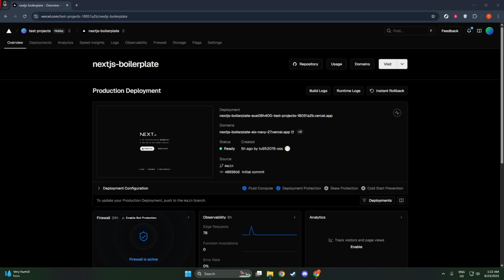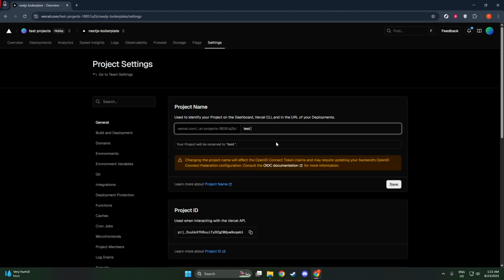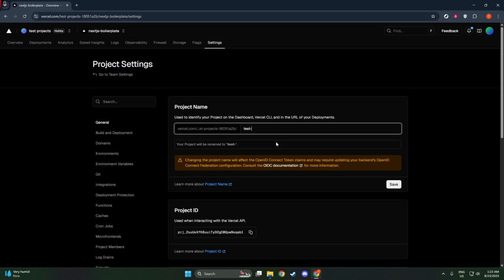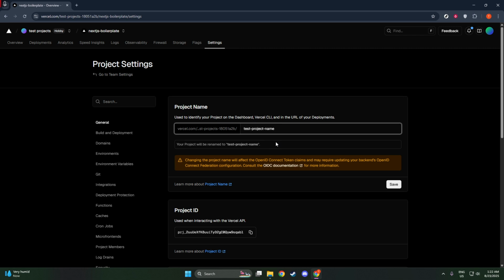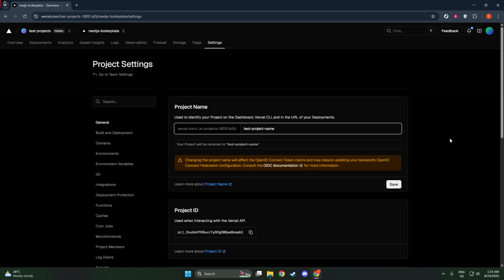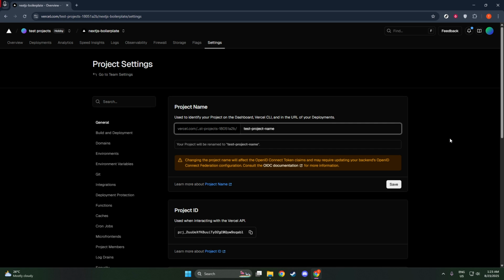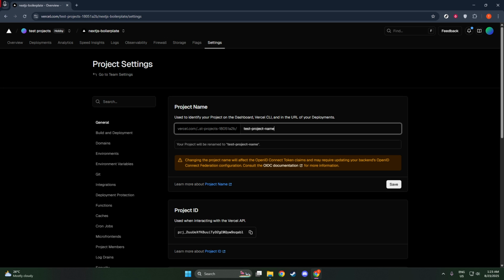How to Rename Vercel Project [2026 Full Guide]